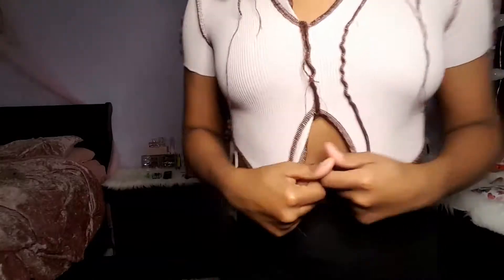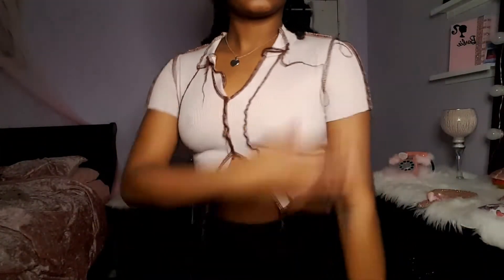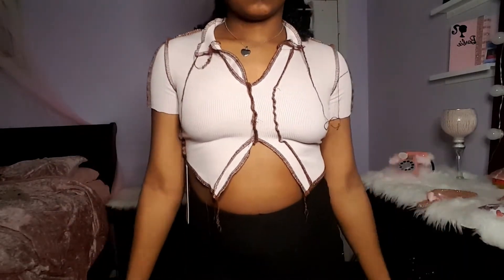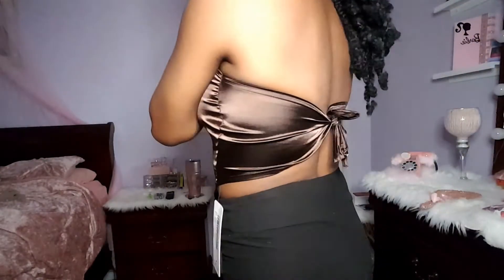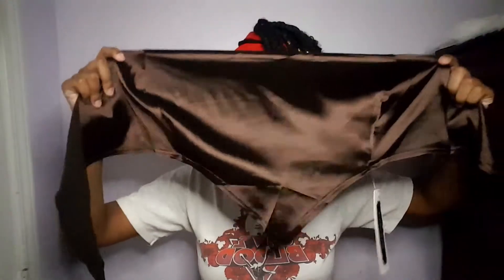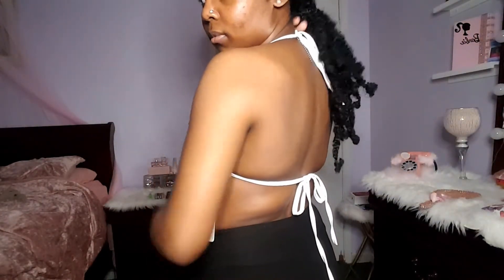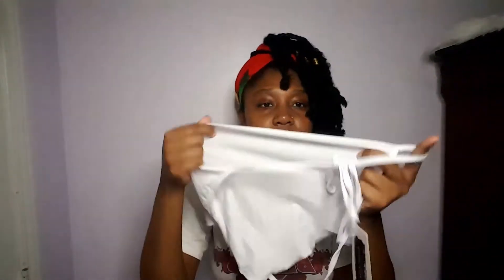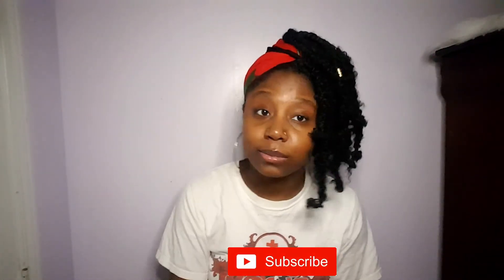COLLAB HAUL | BLUSH MARK + FIVE THREE NINE CLOTHING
Hey beauties! Today’s video I will be doing a collab haul, so enjoy!

Watch my last video⬇️

SHOP MISS A HAUL

20 years old